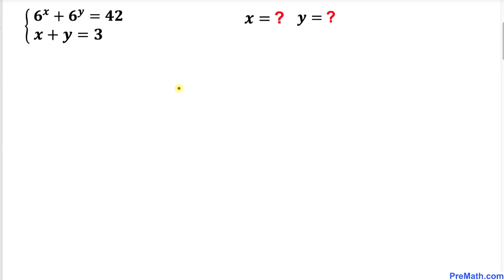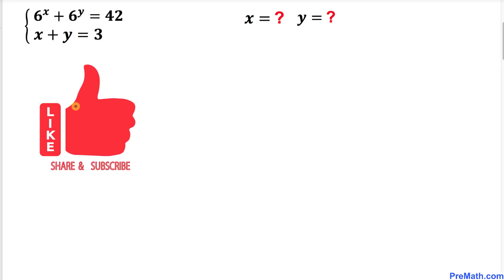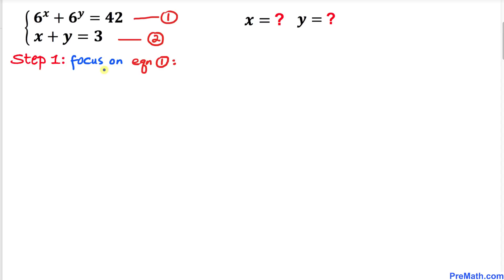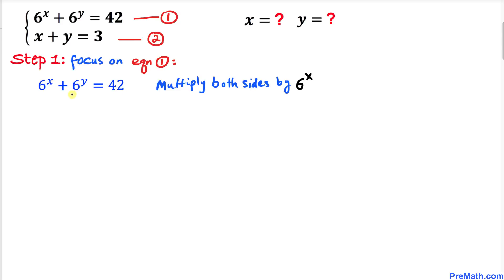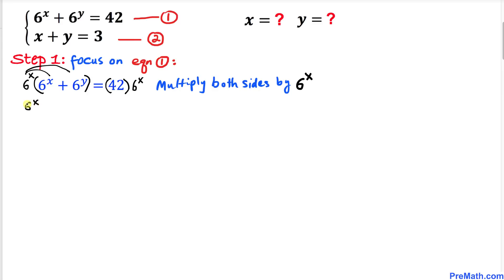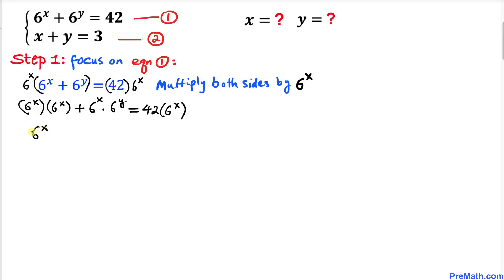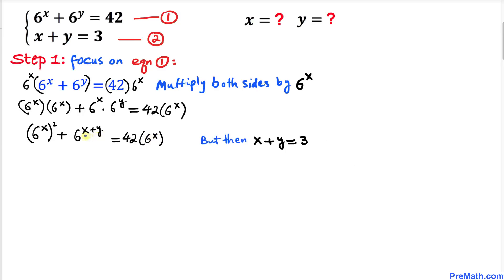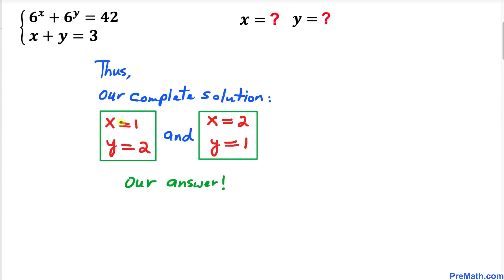Math Olympiad Question | Learn how to solve Olympiad Question with ease | Math Olympiad Preparation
Can you solve the given system of 2 exponential and linear equations?

blackpenredpen
math olympics
olympiad exam
math olympiada
British Math Olympiad
olympics math
olympics mathematics
Number Theory
mathcounts
math at work
exponential equation
pre math
Po Shen Loh
Olympiad Mathematics